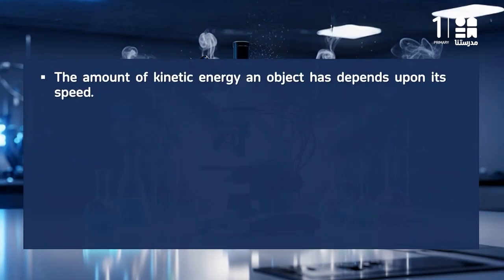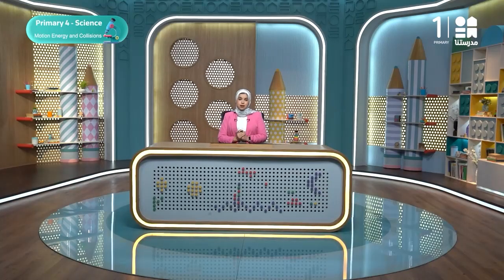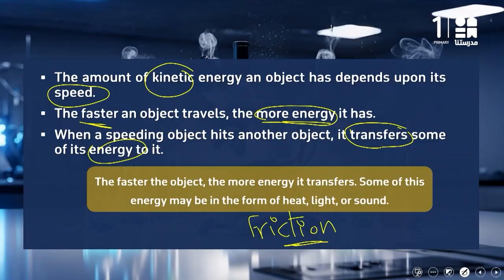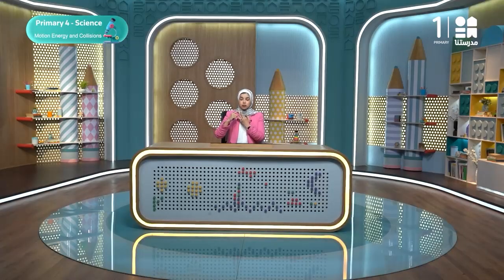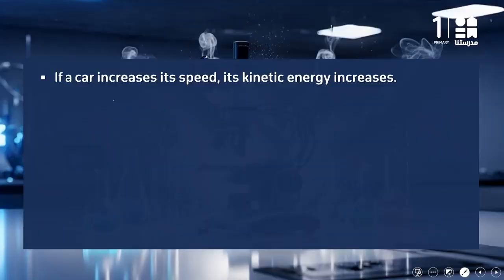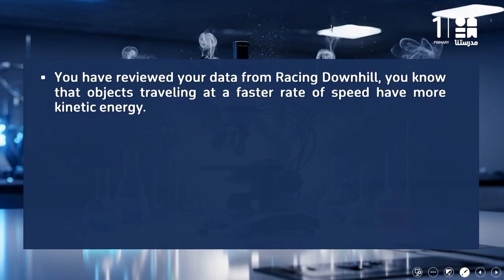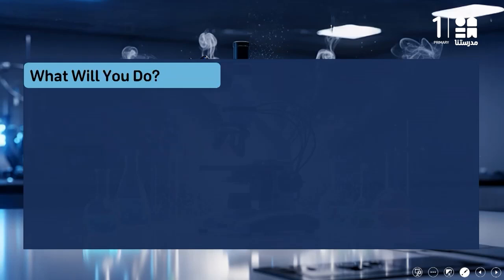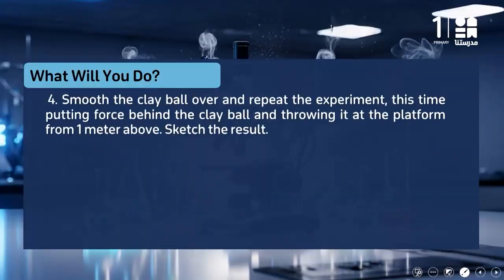Motion Energy and Collisions | Science - الصف الرابع الابتدائي